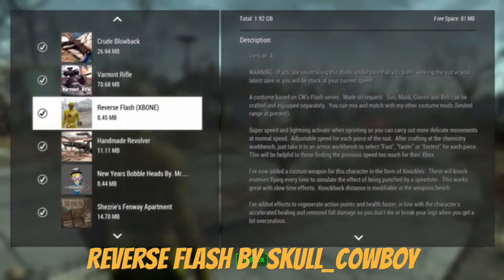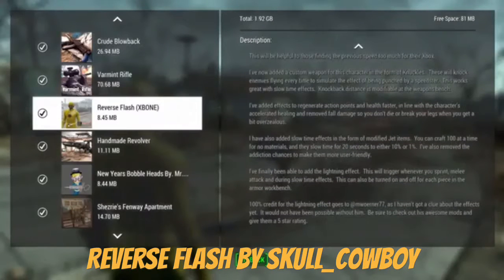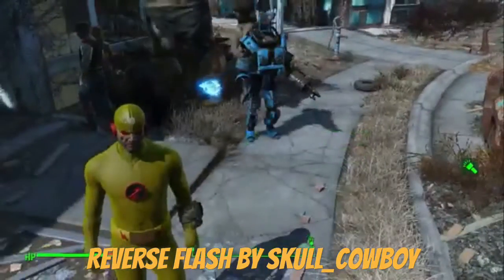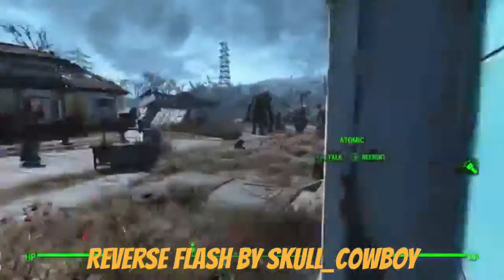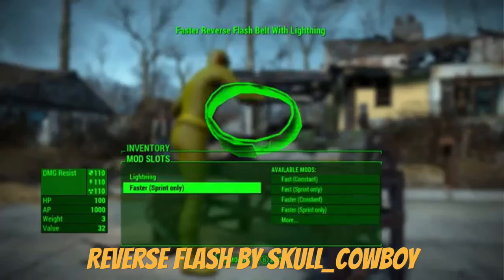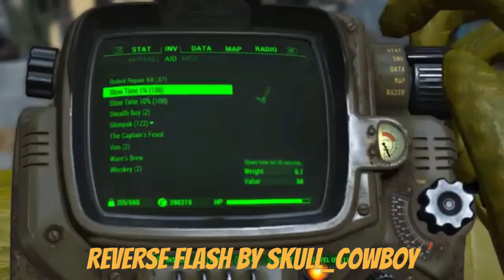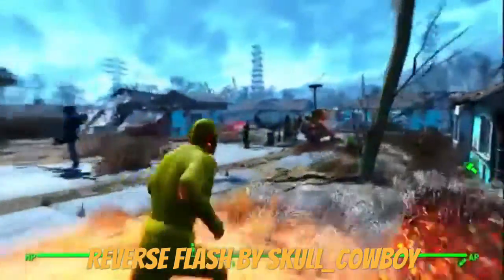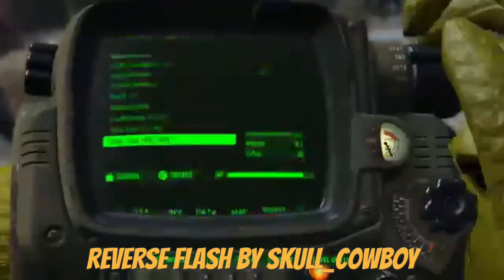Fallout 4 Xbox One/PC Mods|Reverse Flash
Reverse Flash By Skull_C0wboy